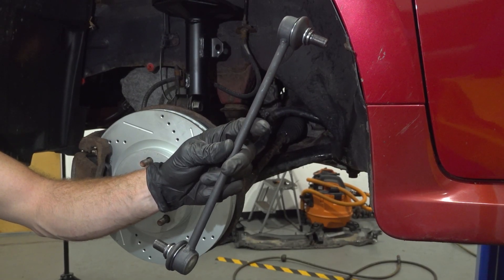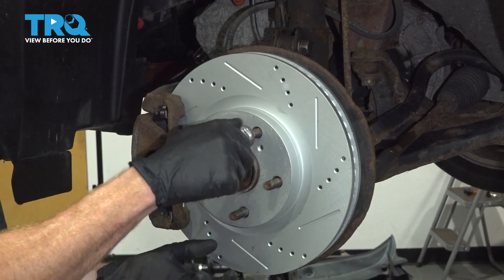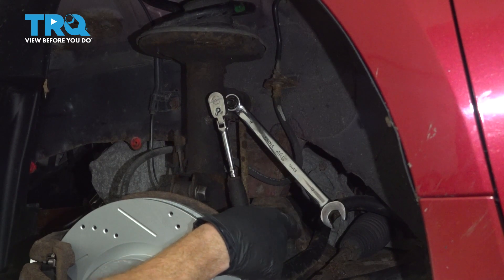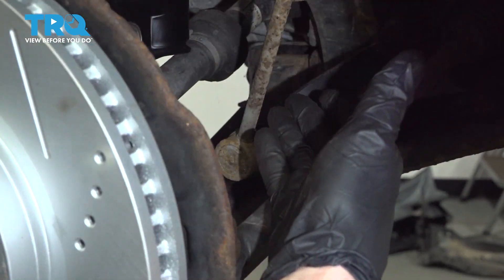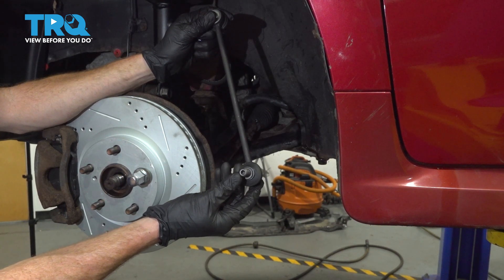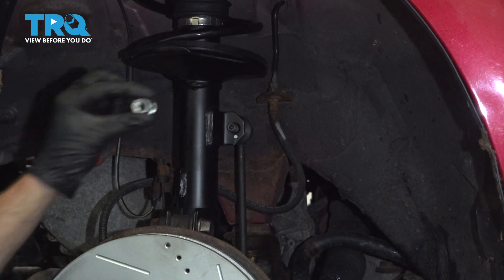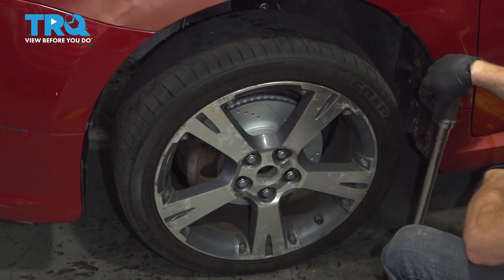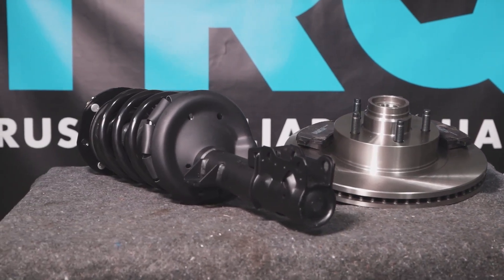How to Replace Front Sway Bar Link 2009-2010 Pontiac Vibe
This video shows you how to install new TRQ sway bar links on your 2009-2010 Pontiac Vibe. Sway bar links connect the sway bar (stabilizer bar) to other suspension components. They have a movable joint that can be damaged or wear out over time. When that happens, the joints get loose, and rattle.

This repair was done on a 2009 Pontiac Vibe GT 2.4L Wagon 4-Door FWD Manual and the process should be similar on the following vehicles:
2009 Pontiac Vibe
2010 Pontiac Vibe

• Safety Glasses
• 5mm Hex Socket
• 6mm Allen Wrench